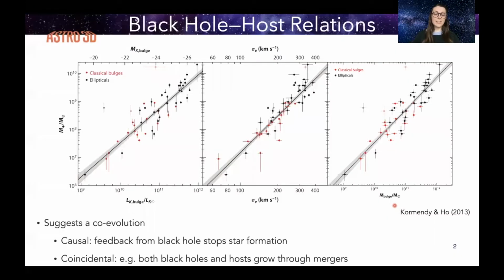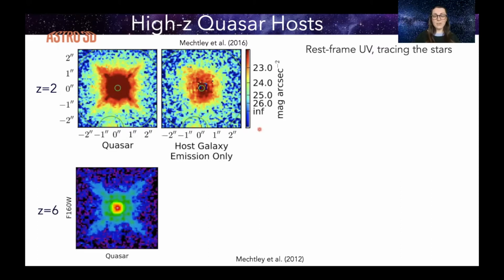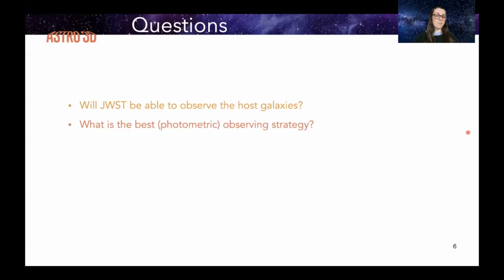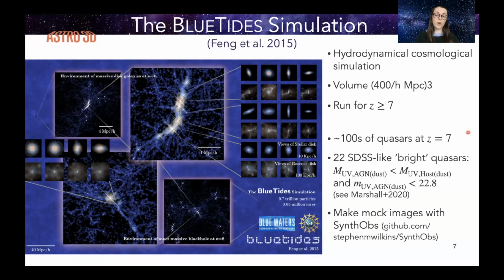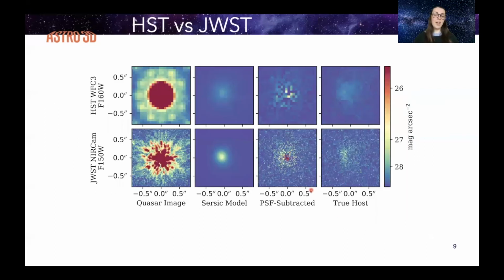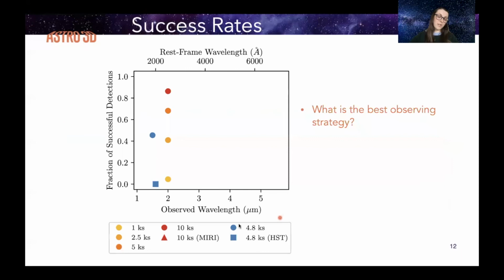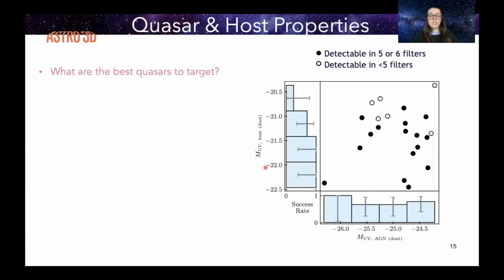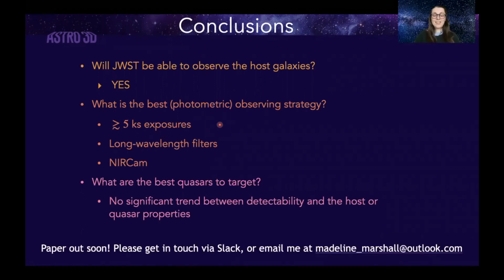Observing quasar host galaxies with JWST: predictions from BlueTides | Madeline Marshall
Observing the host galaxies of high-redshift quasars in the rest-frame UV has eluded even HST, with the bright emission from the quasar completely concealing the underlying host galaxy. The launch of JWST will begin a new era in this field, with its increased resolution and wavelength coverage providing the opportunity to observe the stellar components of these host galaxies for the first time. In this talk, I show how we can use the BlueTides simulation in combination with an observational PSF-subtraction technique to make comprehensive predictions for photometric observations of these host galaxies with JWST. We test the success rate of detecting the host galaxies with various filters and exposure times. We also explore how the properties of quasars and their hosts correlate with detectability, and investigate the accuracy of the host properties measured via this technique. This approach can help to guide and interpret observations with this ground-breaking observatory.